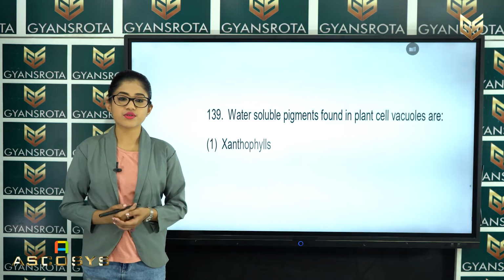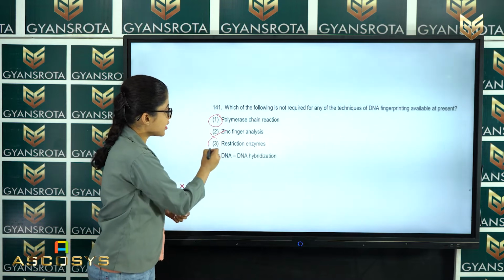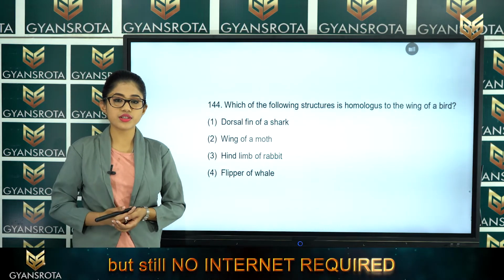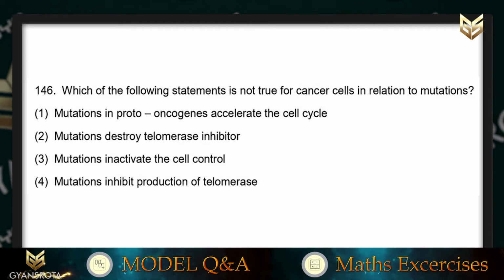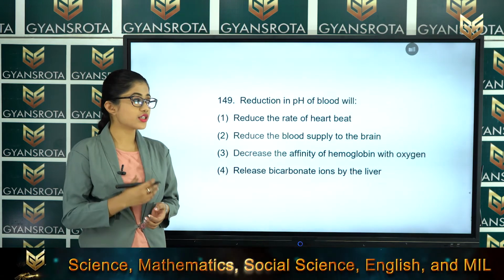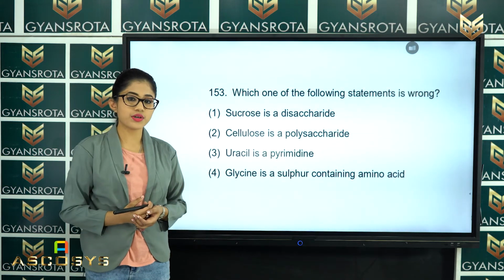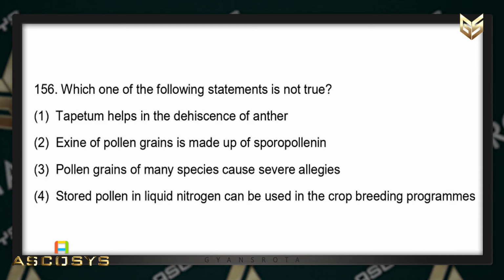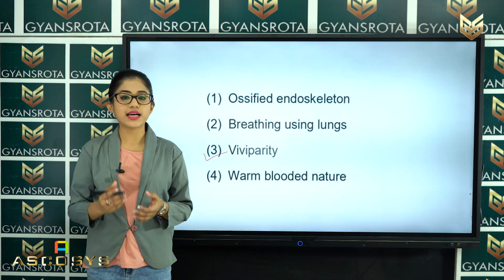NEET – 2016 – Biology – Solved questions- Part 3 (Q. No 139 to Q. No 159)